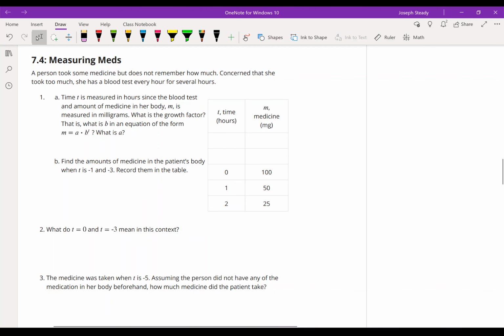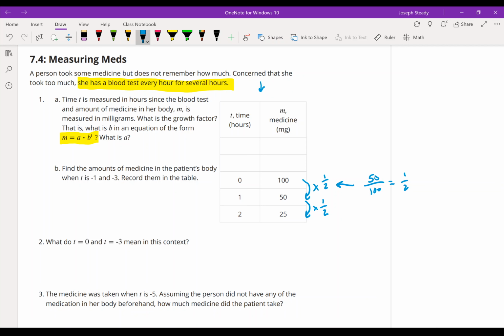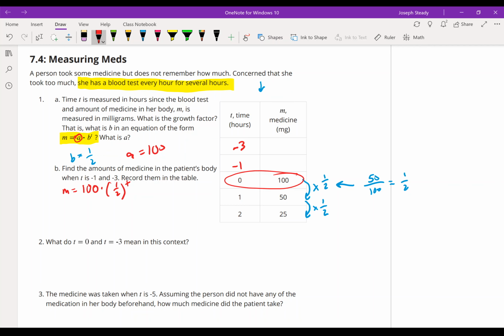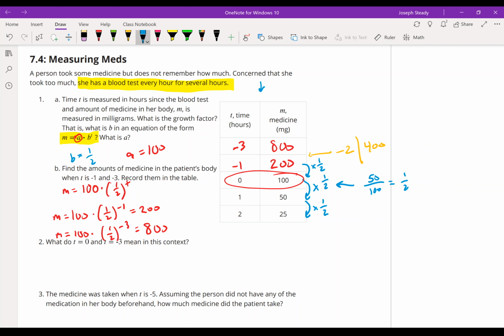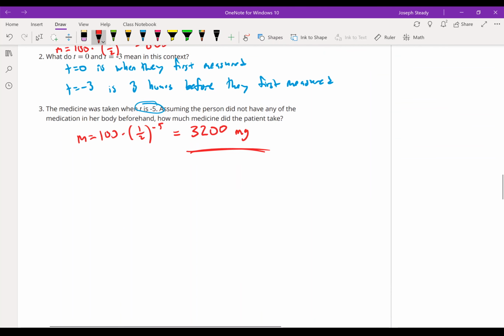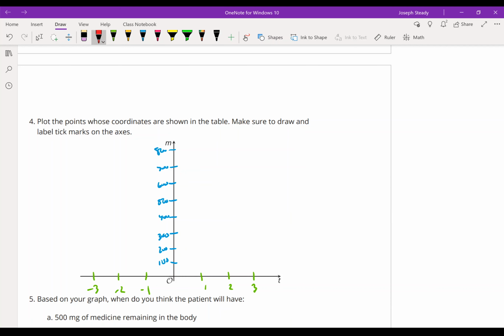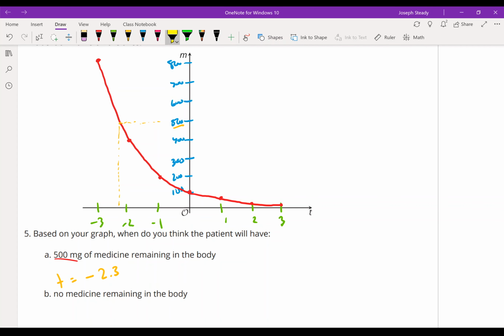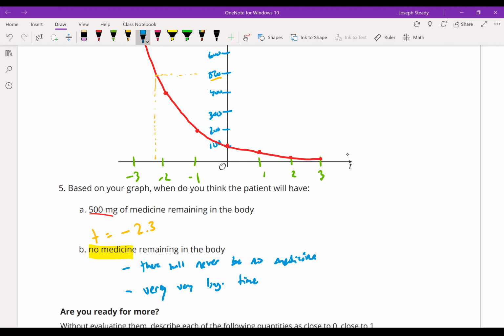Algebra 1 - Lesson 5.7.4